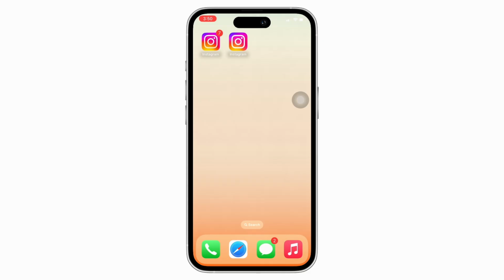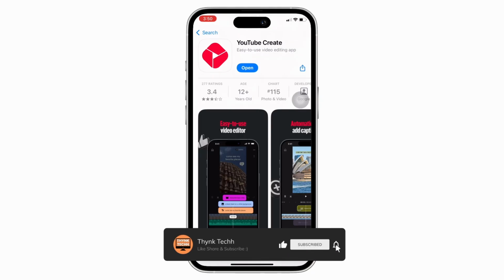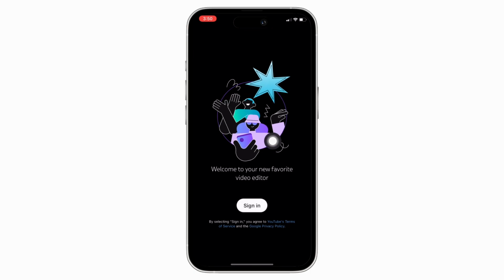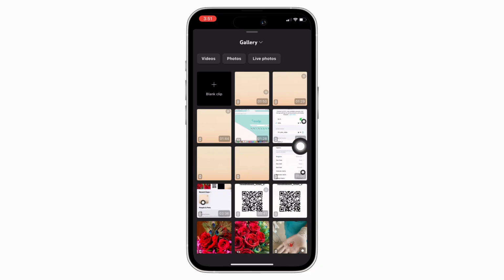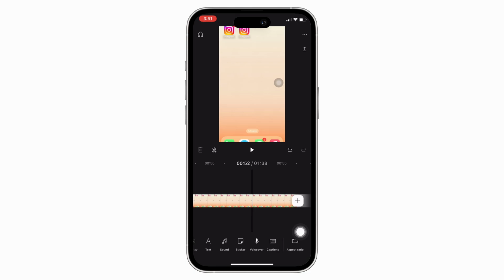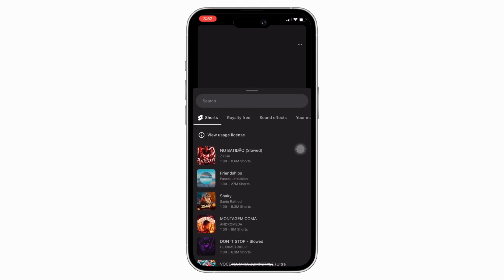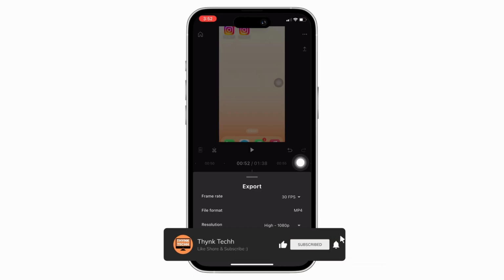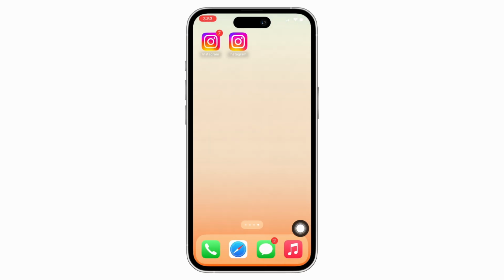Download YouTube Create App On iPhone 2026 | How To Use For Video Creation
Want to create amazing videos right from your iPhone? 📱🎬 This step-by-step 2026 guide will show you how to download the YouTube Create app on iPhone and use its powerful editing tools for content creation like a pro!

What You’ll Learn in This Video:
✅ How to download and install the YouTube Create app on iPhone
✅ How to set up the app for video editing
✅ Beginner-friendly tools for trimming, effects, music, and captions
✅ Tips to create YouTube Shorts and long-form videos easily
✅ Best settings for exporting high-quality videos in 2026

Whether you’re a beginner starting your YouTube journey or a creator looking for a simple mobile editing app, this tutorial will help you make professional-looking videos directly from your iPhone.

📌 Chapters:
⏱ 0:00 - Introduction
⏱ 0:15 - Download YouTube Create App On iPhone